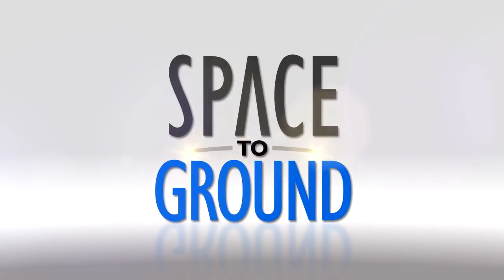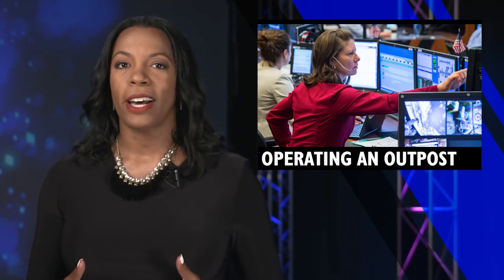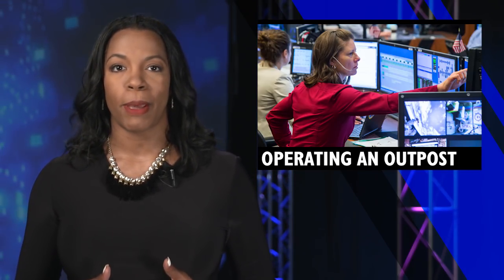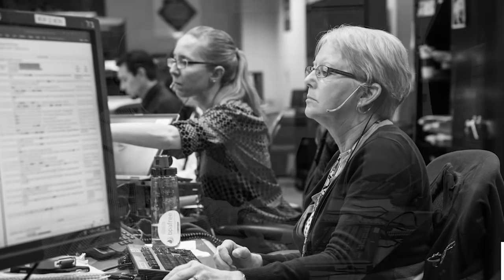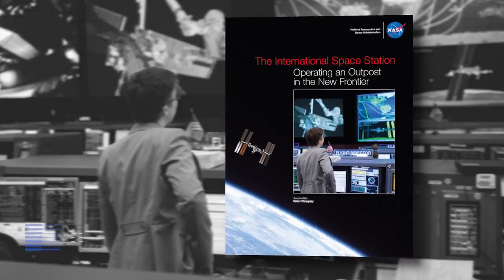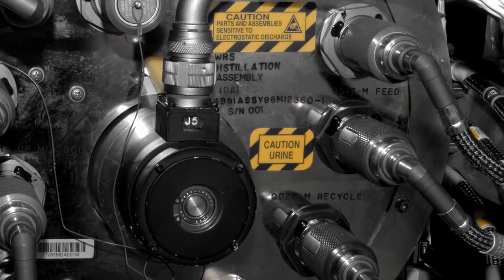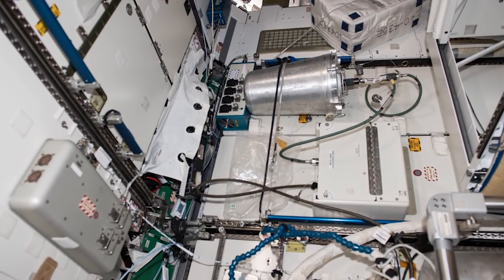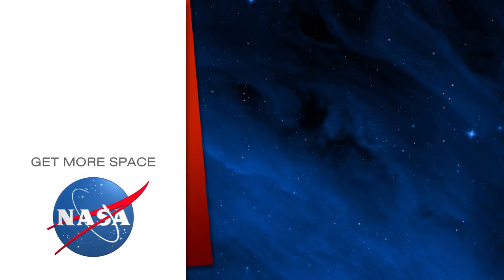Space to Ground: Operating an Outpost: 04/20/2018